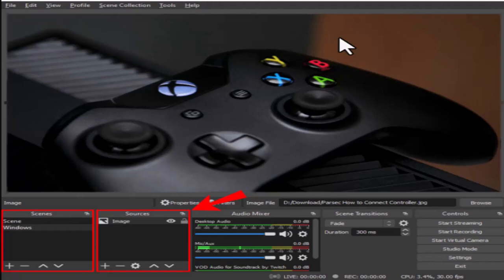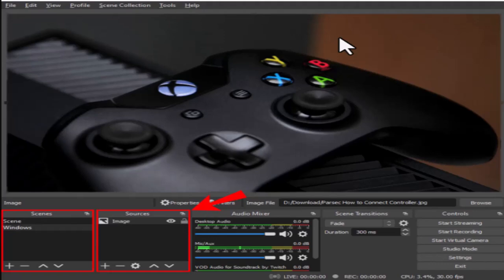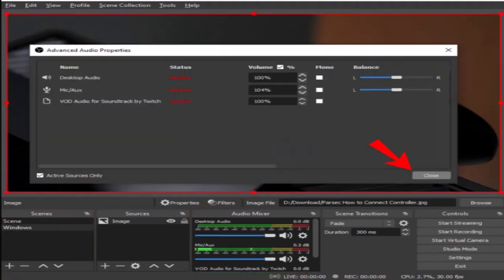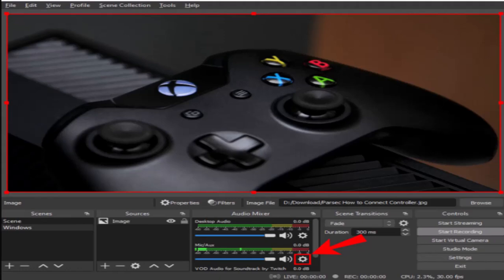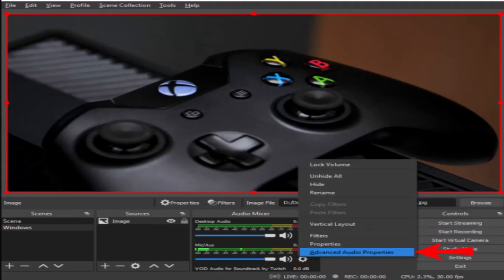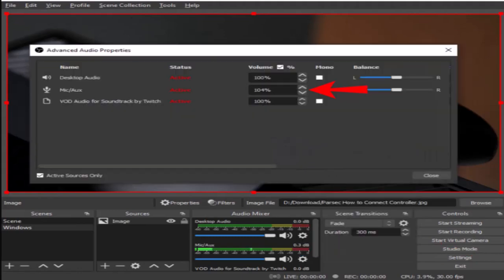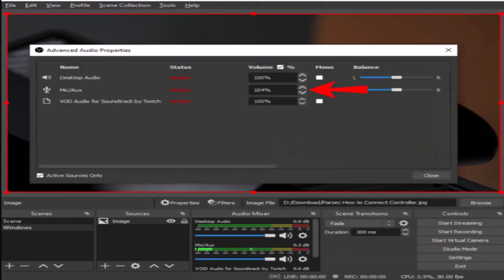How To Make Your Mic Louder In OBS (2025) !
If you want to make your mic louder in OBS Studio, follow these straightforward steps to adjust your microphone settings for optimal audio output. OBS Studio is a powerful tool for streaming and recording, but its default mic settings might not always provide the desired volume levels. You can easily tweak these settings to boost your mic volume and improve the overall sound quality.

First, launch OBS Studio on your computer. Ensure you’ve added your desired scenes and sources to the corresponding boxes at the bottom of the screen. Locate the "Mixer" panel, which is typically on the right side of the interface. In the Mixer panel, find your microphone (labeled as "Mic/Aux" or similar) and slide the volume fader to the right to increase the volume. This simple adjustment might be all you need to make your mic louder.

If the volume is already at its maximum in the Mixer panel, there’s an advanced option to further boost it. Click on the small gear icon next to your microphone in the Mixer panel, then select "Advanced Audio Properties" from the drop-down menu. A new window will appear with detailed settings for each audio source. Locate your microphone in the list, and you’ll see a field for its volume level (represented as a percentage). If the value is at 100%, you can manually increase it by entering a higher value, such as 200% or 300%. Be cautious with extreme increases, as it may introduce distortion.

After adjusting the settings, close the Advanced Audio Properties window and test your microphone to ensure the changes are effective. If the audio is still too low, double-check that OBS is using the correct microphone. Navigate to "Settings," then go to the "Audio" tab. Ensure the right device is selected under the "Mic/Auxiliary Audio" dropdown. OBS supports multiple input devices, so it’s possible to switch between microphones if needed.

These adjustments should help you achieve the desired mic volume for your recordings or streams. Regularly monitoring your audio levels while streaming ensures consistent sound quality for your audience.

Timestamps:
Introduction 0:00
Accessing the Mixer Panel 0:32
Increasing Volume in the Mixer 0:46
Using Advanced Audio Properties 0:58
Selecting the Correct Microphone 1:26
Conclusion 1:44